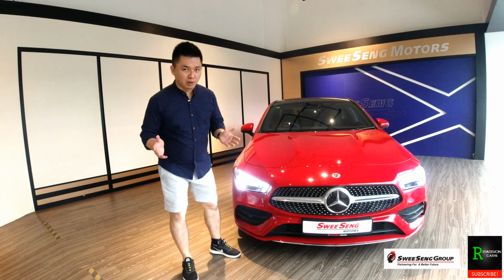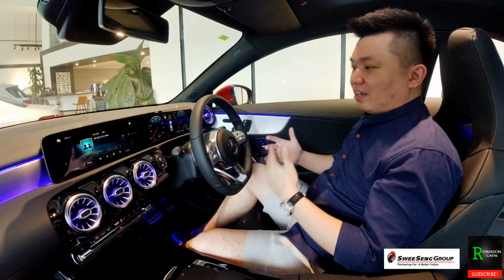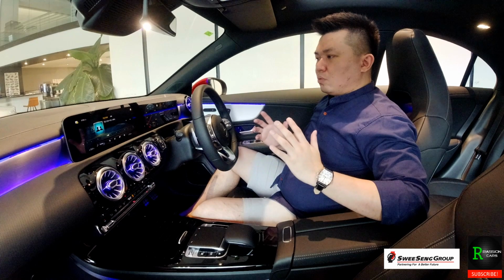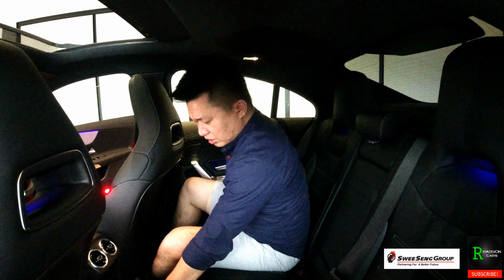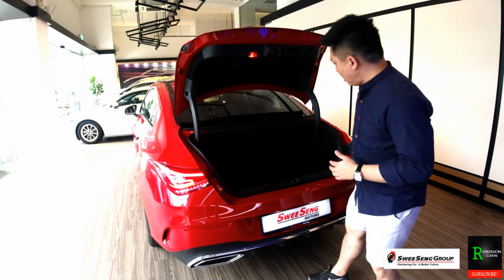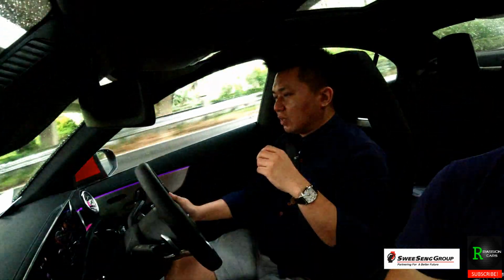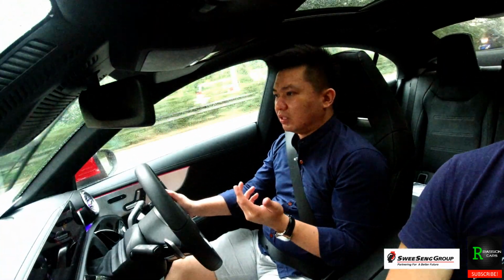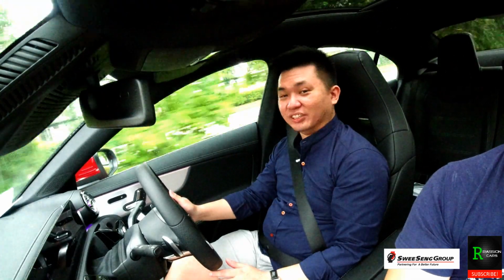2020 Mercedes CLA200 (AMG Line Premium Plus)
Is this the replacement for all 2 door coupe in the market?

The CLA not only went through a major redesign. When it first launched in 2013, its body shape attracted many, but you will never be able to satisfy everyone’s taste. I am same to safe to say that the current CLA, not only looks aggressive. The bold lines on the bonnet lets you know that you’re driving a car that means business. Pairing with its silhouette and stance, it would turn eyes and makes the car look fast even when it's not moving.

The CLA also has a new beating heart of 1.3 litres, though not very big, it is lower on displacement but has up to 11 percent more output that its 1.6 litre predecessor. The great thing about the M282 engine is that that most of its power is available in a very sensible 1600 – 4000 RPM. This CLA 200 is not a pocket rocket like the CLA 45 AMG but its decent output and size means it very drivable around town and doesn’t burn a hole in your pocket by emptying its fuel tank.

This platform that the CLA was built on are identical to its other siblings in the Mercedes range. The A-Class hatchback, A-Class sedan, GLA, GLB, CLA Shooting Brake and the B Class comes from the same MFA2 platform. Wearing different suit for different occasions. However, being in the entry level of a luxury brand. You may expect more scratchy plastics in the overall finishing. It’s definitely not a deal breaker for me. But with the right specs, not many will take note of these scratchy plastics as the tech you can add to this car are simply impressive.

A few key things that this CLA 200 AMG Line Premium Plus comes with my favourite MBUX system with the “Hey Mercedes” function, Apple Car Play and Android Auto, AMG body styling, 18 inch AMG alloy wheels, the Multibeam “lights display” which illuminates the road without dazzling other road users and an automatic panoramic sunroof!

A close competitor in the small luxury sedan would be the BMW 2 series sedan, and Audi A3 sedan. I would put my dollar on the CLA and don’t get me wrong, I’m not a hardcore Merc fan. In fact, I like BMWs for the better part of driving feel. But the interior design of the latest Mercs have a better feel good factor which makes me feel that its competitors have quite a lot of work to do.

Thanks to my friends from Swee Seng Group for sponsoring this vehicle for me to review.

Tested Specs
Engine Type               : 4-cylinder in-line 16-valve Turbocharged
Engine Capacity        : 1,332 cc
Horsepower               : 120kW (161 bhp)
0-100km/hr                : 8.2s
Transmission             : 7G-DCT (A)
Drive                            : Front Wheel Drive
Fuel Type                     : Petrol
Fuel Consumption     : 17 km/L
Fuel Tank Capacity    : 43 L
Boot Capacity             : 460 L

My Wishlist for this car
- Driver Assistance Package
This package follows the road to fully automated driving. This state-of-the-art system supports you based on the situation with speed adjustment, steering and risk of collision. Thus, effectively reducing the risks of an accident to protect your passengers and road users.